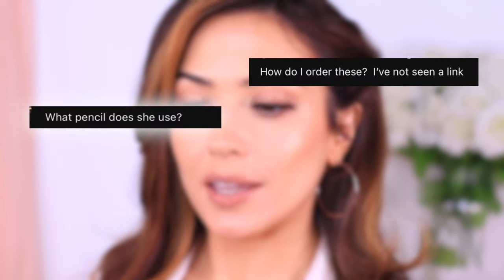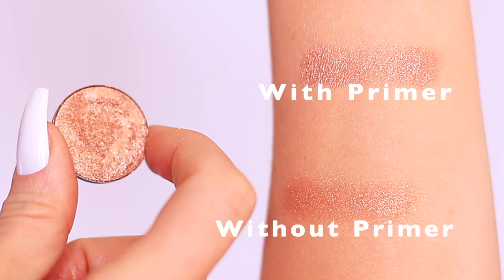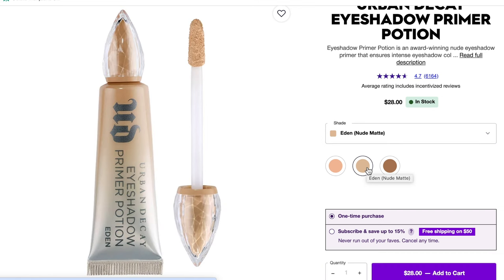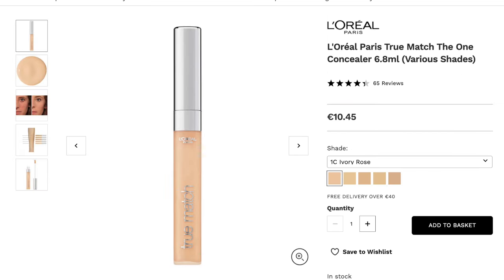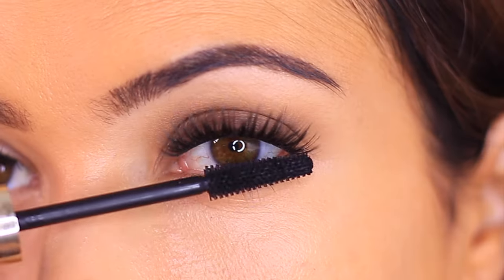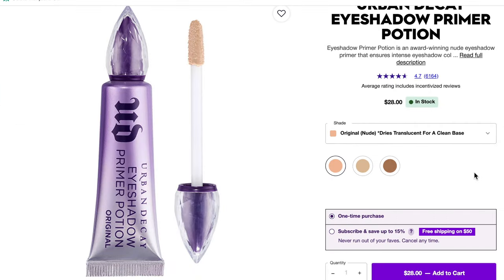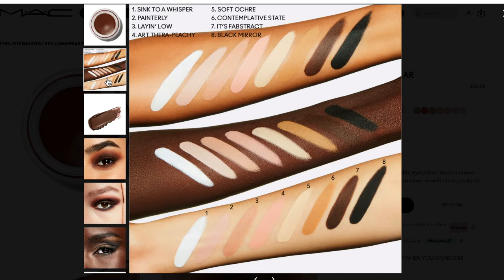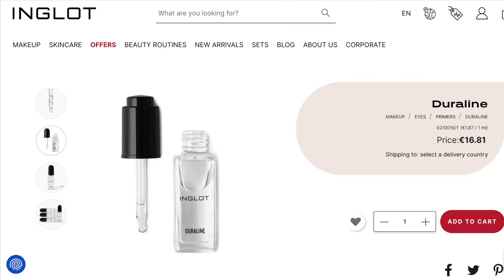Makeup MUST HAVE Products YOU NEED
PRODUCTS :
NYX Professional Makeup Eye Shadow Base
L'Oréal Paris True Match
L'Oréal Paris Infallible
MAC Pro Longwear Paint Pot Eyeshadow
NYX Professional Makeup Jumbo Eye Pencil
Illamasqua Sealing Gel
Inglot Duraline

MAC Pro Longwear Paint Pot Eye Shadow (Various Shades)

EU LINKS :
Urban Decay Eyeshadow Anti-Ageing

PLEASE NOTE : Due to My Chronic Illness uploading can be difficult but I am trying to upload at least once a week. If you wish to donate to my channel you can do so below, thank you for supporting me, I hope you learn something from these videos and for as long as I can, I will continue to create videos ◅

♡ Hi I'm Sinead (Shin-aid) or people call me Sineady. I live in Cork, Ireland. I’ve been making videos since 2010 and I love teaching so if you have any questions I am here to help with eye makeup, foundation or anything at all. I also have EDS, POTS AND MORE so I am part of the spoonie club.